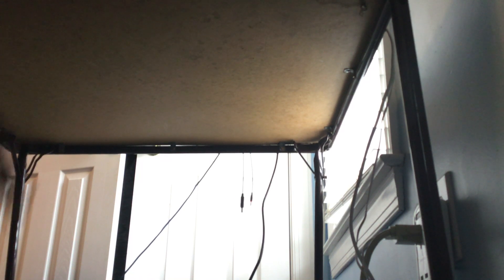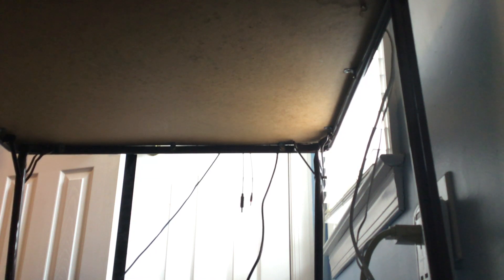My new pc unboxing